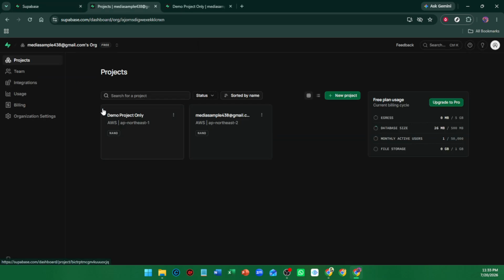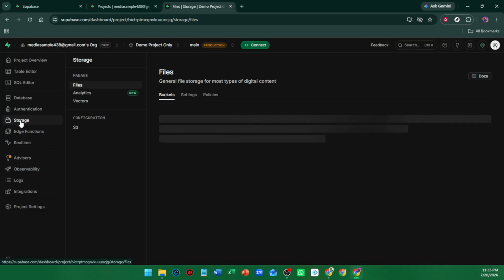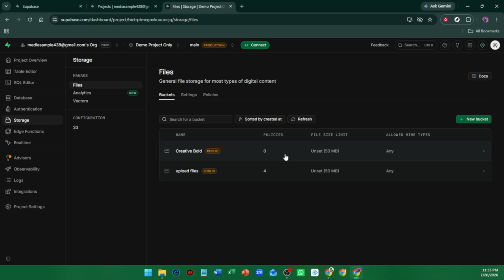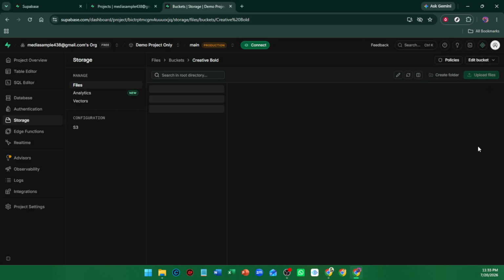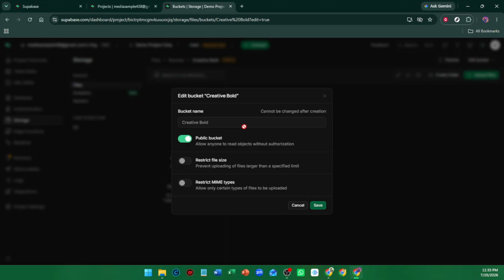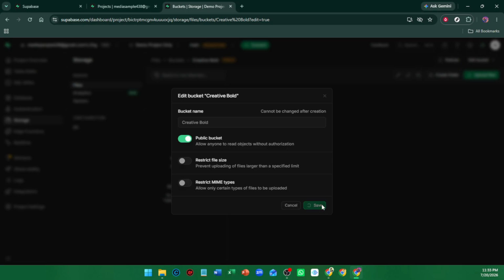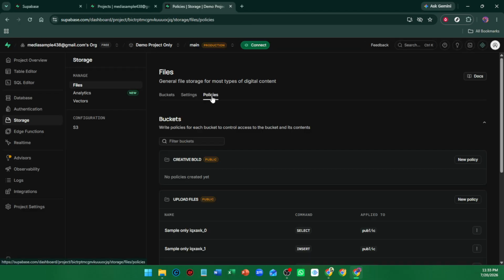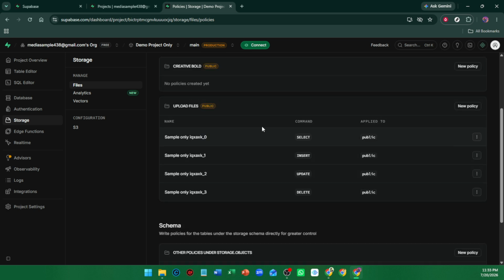How to Fix Supabase Storage Errors [2026 Guide]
In today's video we cover: fix Supabase storage errors, Supabase storage error tutorial 2026, how to fix Supabase storage errors step by step, Supabase file upload not working, troubleshoot Supabase Storage buckets, fix Supabase storage permissions, Supabase RLS storage policy error, access denied Supabase Storage, Supabase file download error, fix bucket not found Supabase, Supabase public bucket setup, private bucket permissions Supabase, Supabase signed URL error, troubleshoot image upload Supabase, Supabase storage API errors, fix file size upload limits Supabase, Supabase authentication storage issues, Supabase backend troubleshooting, Supabase beginner guide, Supabase tips and tricks, Supabase full guide 2026, database and storage tutorial, web development training video, Supabase bucket configuration, file storage troubleshooting